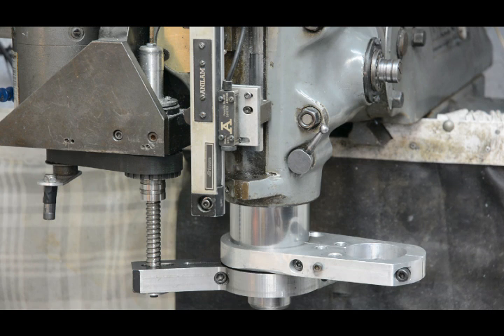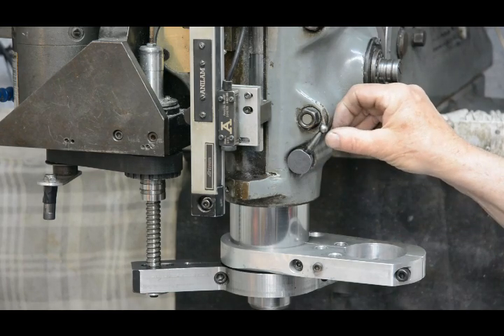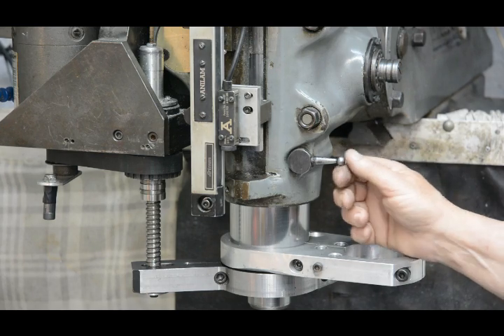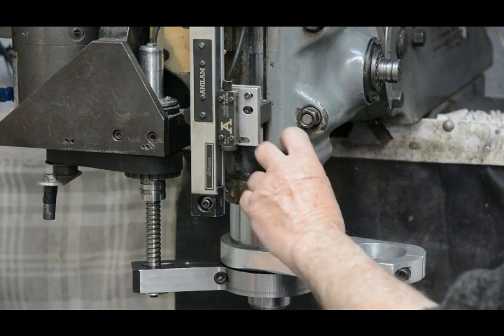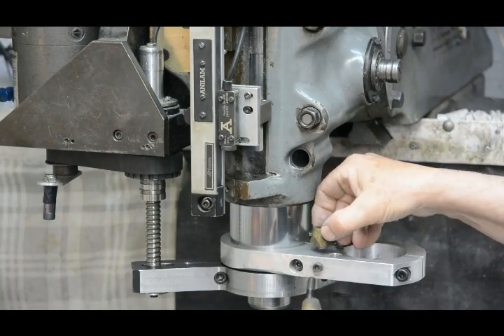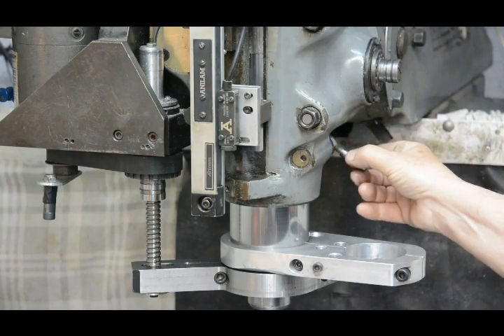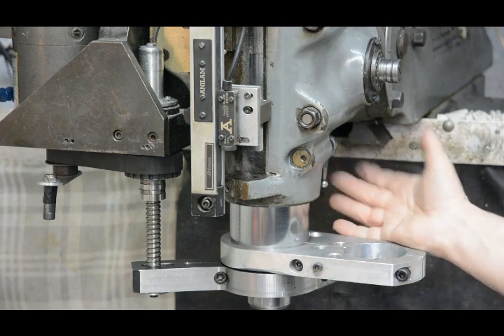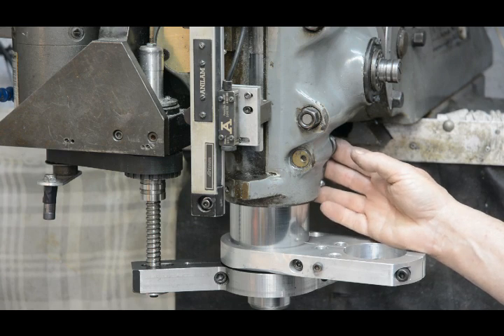Milling machine Quill Lock improvement.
A 3 minute video showing a quick and simple but useful quill lock improvement for a milling machine.
The modification requires no machining nor fabrication but improves the utility of the machine.